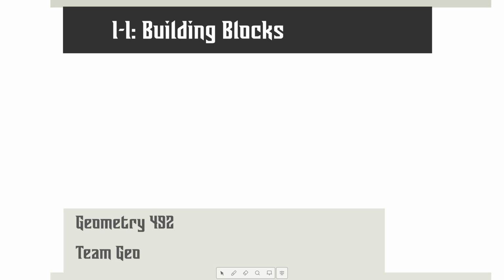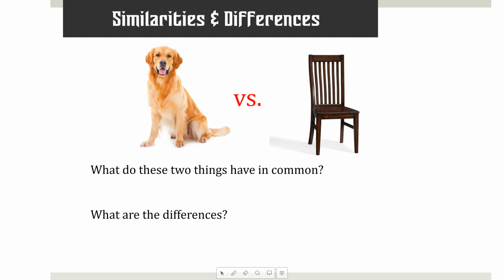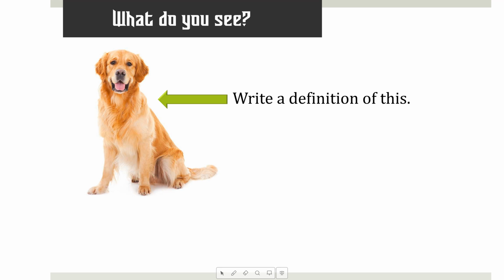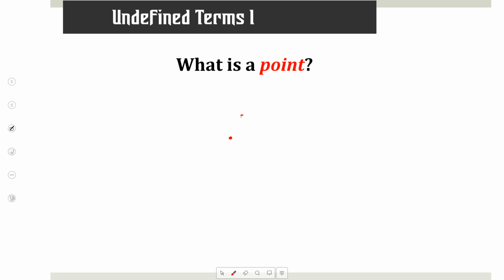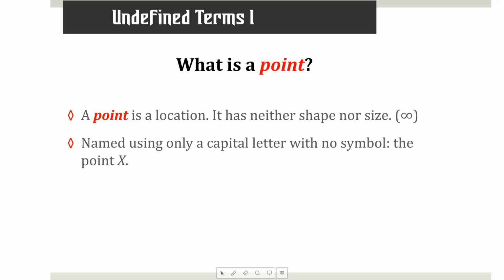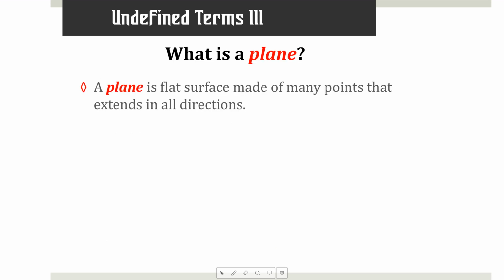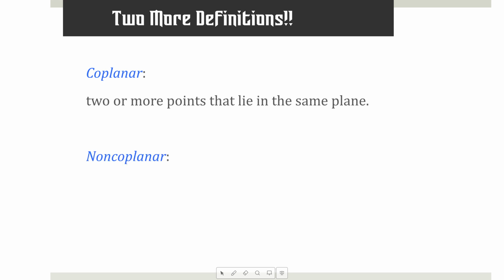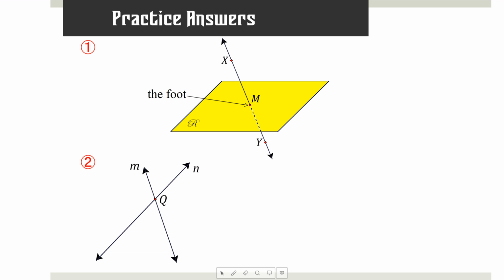Day 1 Chapter 1: Building Blocks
Undefined terms and what makes a good definition.